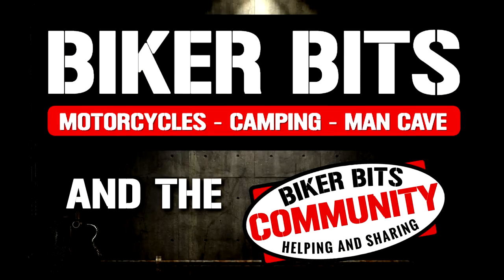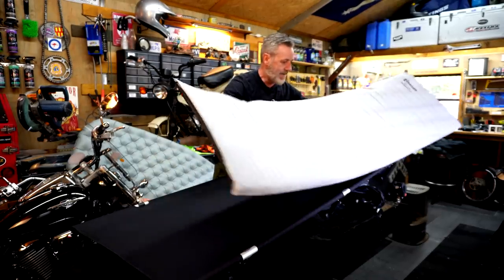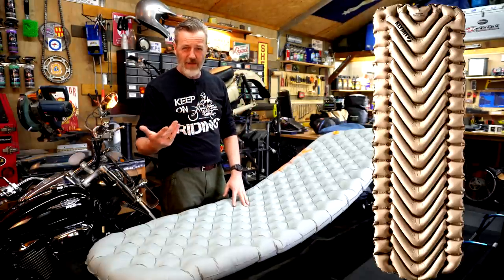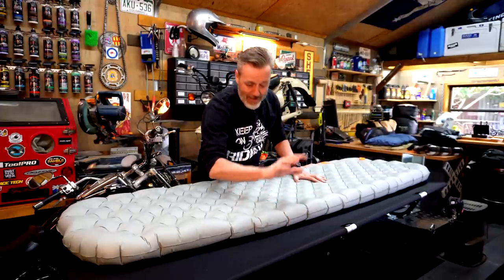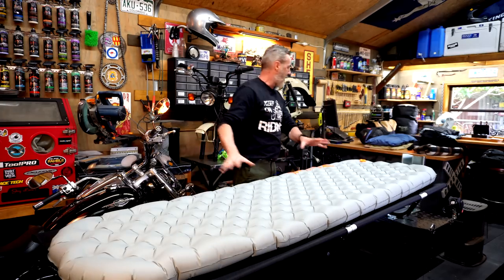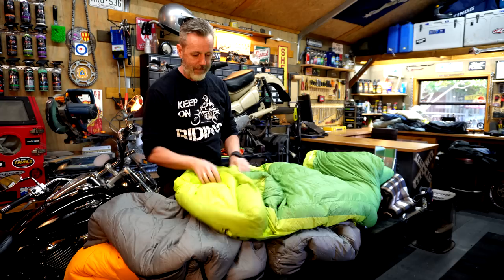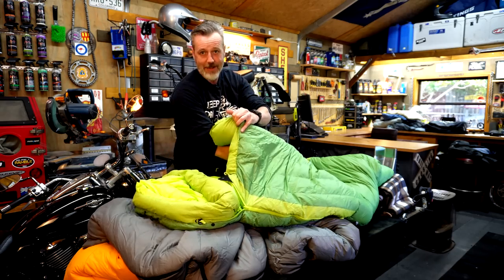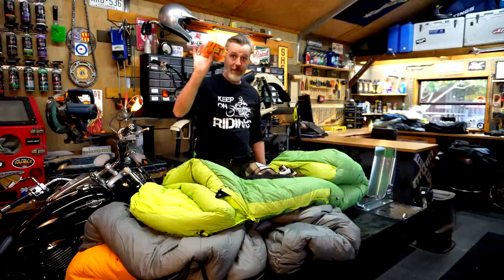Be Comfortable Sleeping while Motorcycle Camping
G'day guys, make sure you're comfortable when you go motorcycle camping! This will give you a heads up on how to achieve a good nights sleep. Hope you enjoy :-) Cheers... Mark

Mark Victor
AUSTRALIA